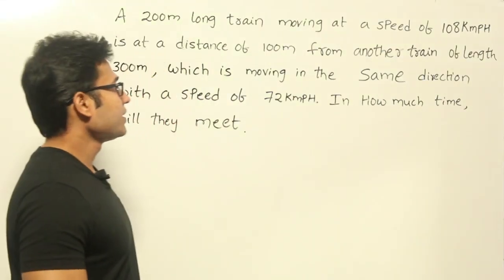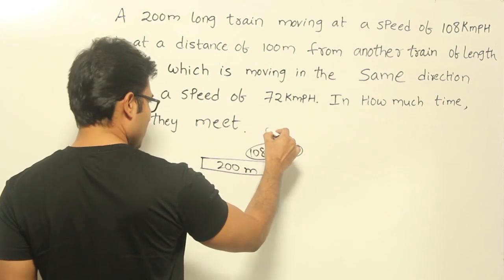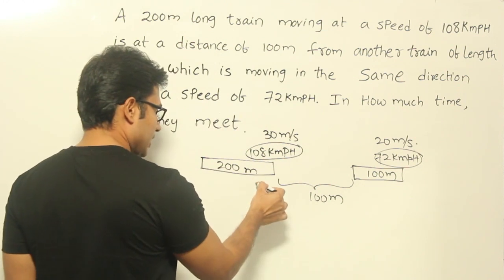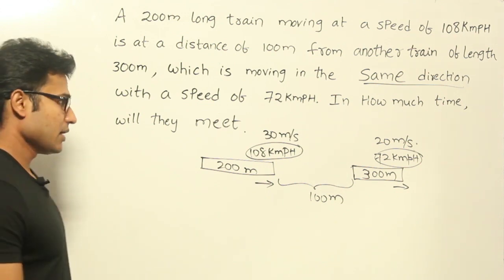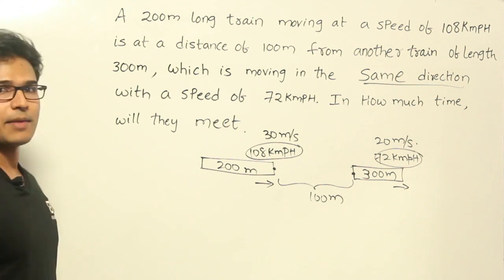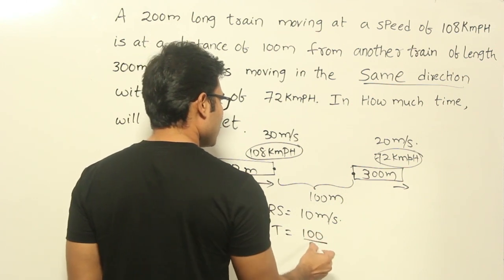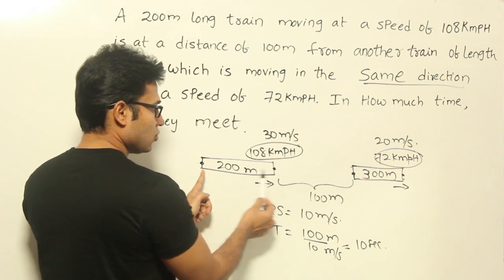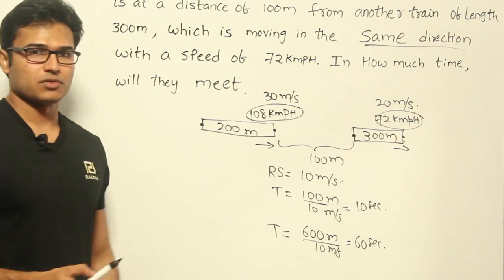Aptitude | Time & Distance | Example 5 on Trains | Ravindrababu Ravula | Free GATE CS Classes